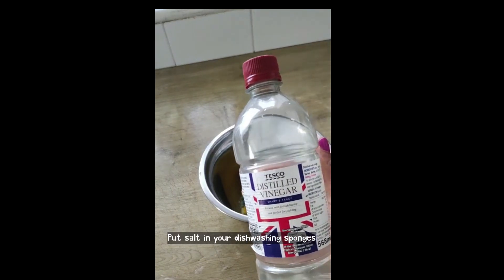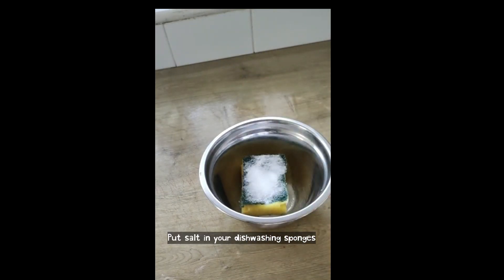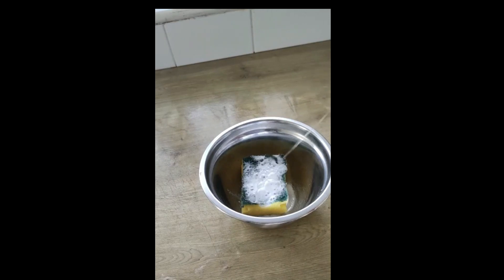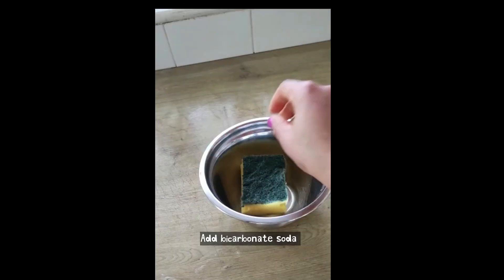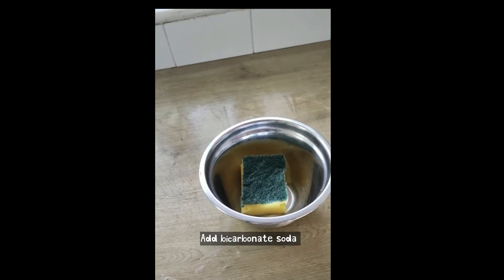Put Salt in your Dishwashing Sponge and you will never use it again as before😜 when you know this,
Put Salt in your Dishwashing Sponge and you will never use it again as before😜 when you know this, you will thank me forever